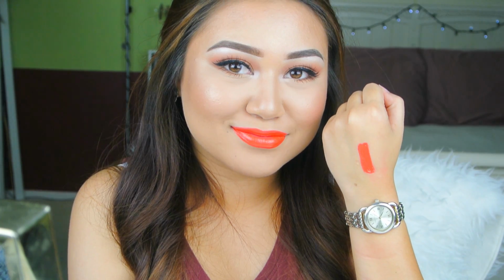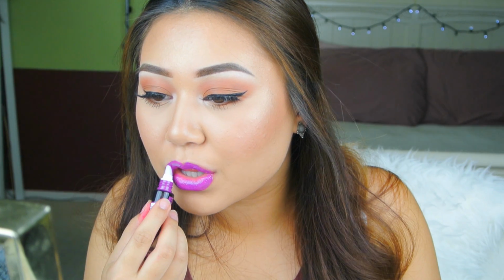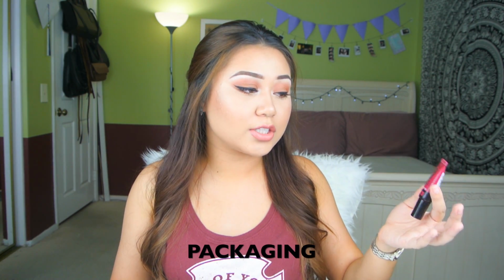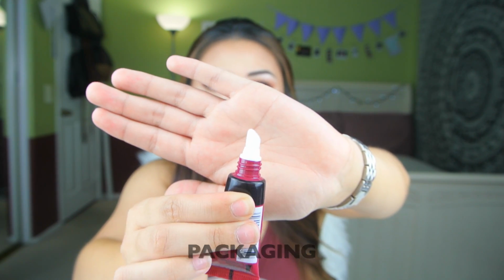MAYBELLINE COLOR JOLT LIP SWATCHES & MINI REVIEW | Simplex.Makeup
..open me for fun stuffs..

Today we are talking all about Maybelline's new Color Jolt Lip Paints! I went to target the other day, saw these and thought, "I've never seen/heard of these?!" SO I decided to review and try them out for you guys! Let me know what you think about the line, and can we talk about those intensely vibrant colors on my lips?!